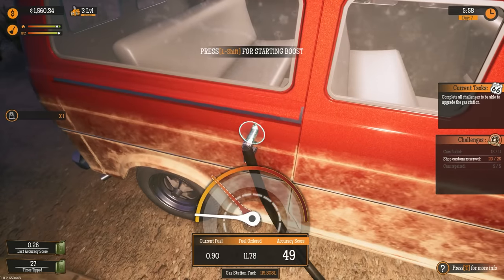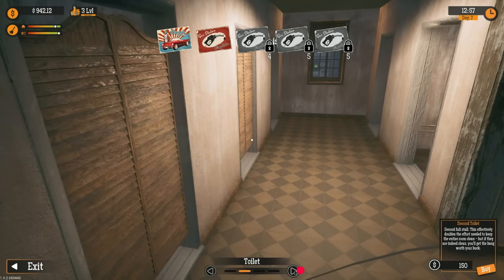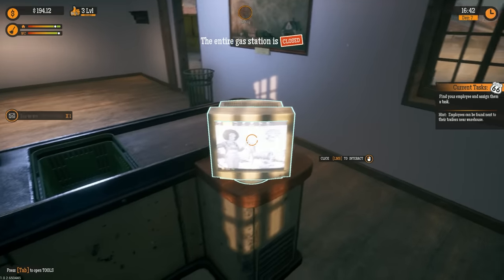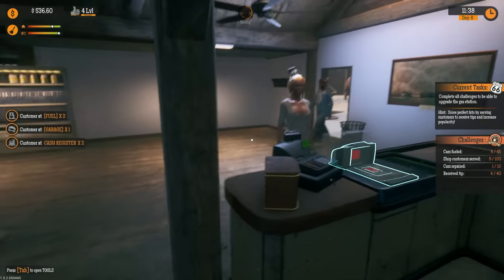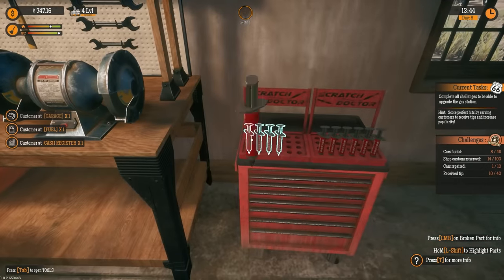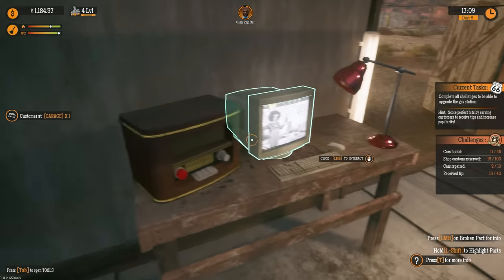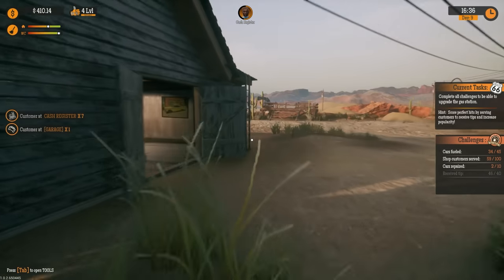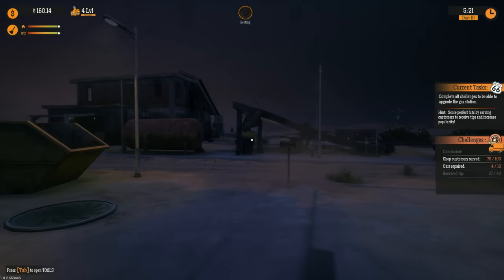My Gas Station Was Invaded By ALIENS ?! Gas Station Simulator [E3]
Buy an abandoned gas station and restore it to its full glory. Renovate, upgrade and expand upon the offered services to keep up with your clients demands.